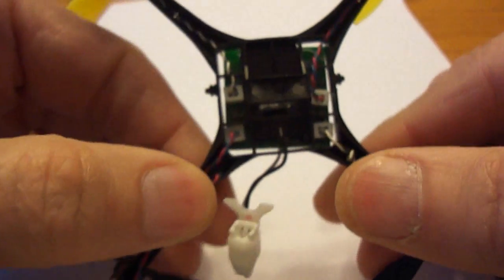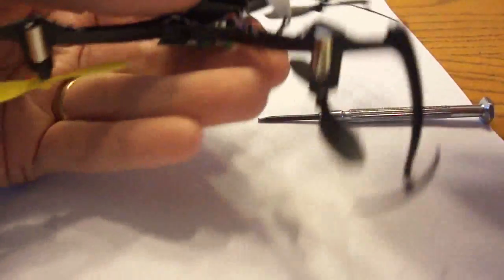Blade Nano QX - Phoenix Flight Gear 110mm Frame - Micro Motor 'Fast' Motors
Build Log of the Blade Nano QX with Phoenix Flight Gear 110mm Carbon fibre Frame and Micro Motor Warehouse 'Fast' Motors